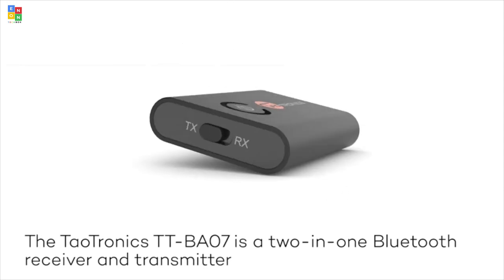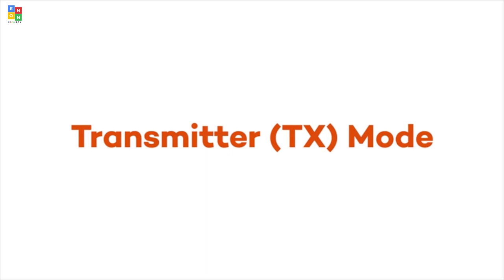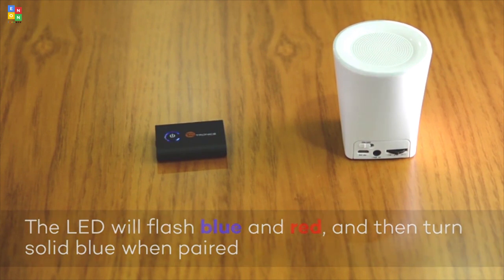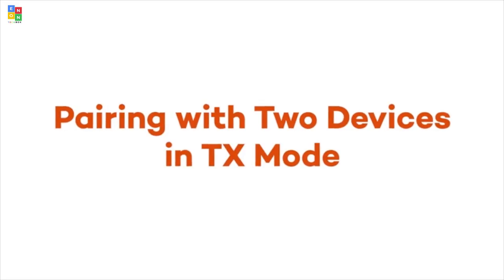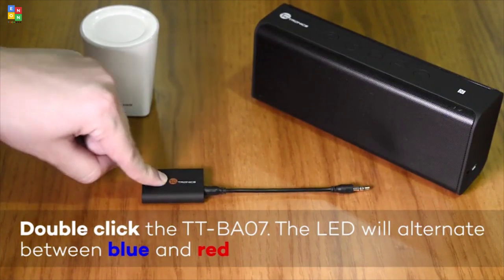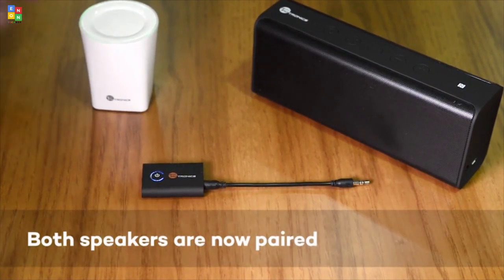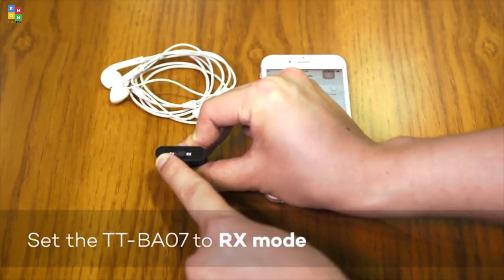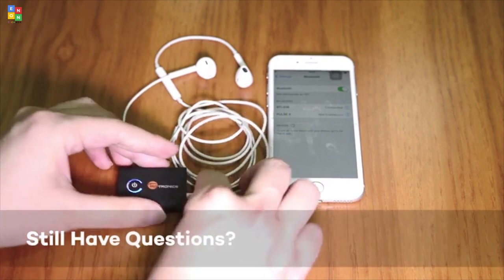Top 10: Best Bluetooth Transmitters for TV, PC on 2019 / Bluetooth Transmitter and Receiver for Home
00:06 UGREEN Bluetooth Transmitter 4.2 Wireless Audio Music Adapter Dual Link APTX 3.5mm Aux Jack Pairing 2 Bluetooth Headphone, TV, Speaker, Headset, Laptop, PC

01:42 Hagibis Bluetooth 5.0 Transmitter Receiver, 2 in 1 Wireless aptX HD Audio 3.5mm Jack Adapter Support aptX Low Latency

02:32 UGREEN Bluetooth 4.2 Transmitter Receiver Wireless Audio Adapter aptX Low Latency 3.5mm Aux and RCA, Pair 2 Bluetooth Headphones

03:13 1Mii B03 Long Range Bluetooth 4.2 Transmitter Receiver Bluetooth Audio Adapter Bluetooth Transmitter

04:05 Miccus Proven 300ft Long Range Bluetooth Transmitter Receiver for TV PC Stereo, Connect Speaker or Headphones, aptX Low Latency Wireless Adapter

05:09 Visoud Long Range Bluetooth 5.0 Transmitter and Receiver aptX HD, aptX Low Latency & Dual Link Supported Wireless Audio Adapter Transmitter for TV

06:06 Avantree Priva III aptX LOW LATENCY Bluetooth Audio Transmitter for TV PC (3.5mm AUX, RCA, PC USB Audio, NOT Optical) 100ft Long Range

07:05 TaoTronics Bluetooth 5.0 Transmitter and Receiver, 2-in-1 Wireless 3.5mm Adapter (aptX Low Latency, 2 Devices

09:55 AUKEY Bluetooth 5.0 Transmitter Receiver 2-in-1 with 164ft Long Range, aptX Low Latency, Dual Links Wireless Audio Adapter for Headphones, TVs, Home Stereo Systems, and More

10:47 esinkin Bluetooth Audio Adapter for Music Streaming Sound System, esinkin W29-us Wireless Audio Adapter Works with Smart Phones and Tablets, Wireless Adapter for Speakers